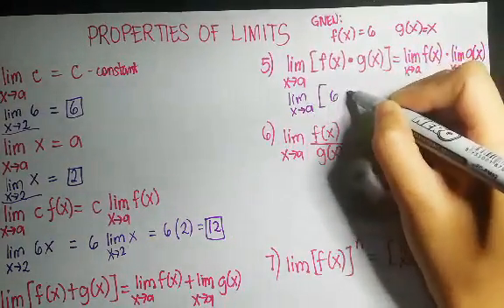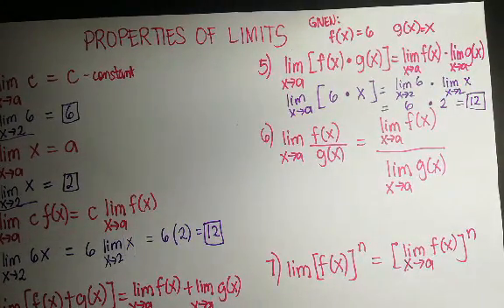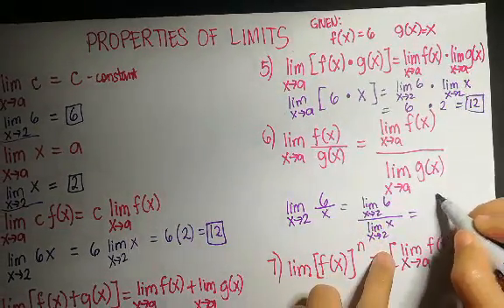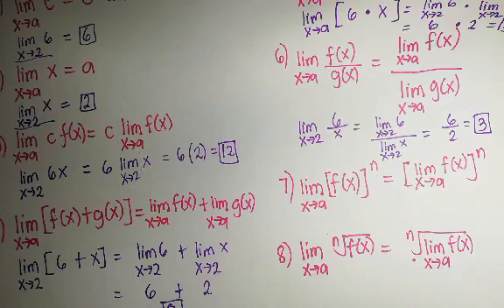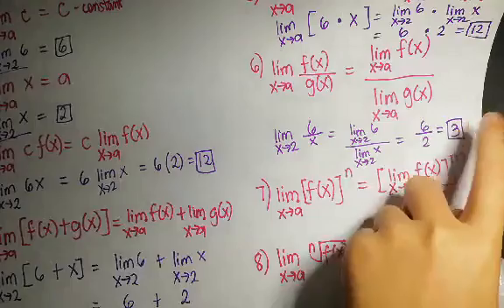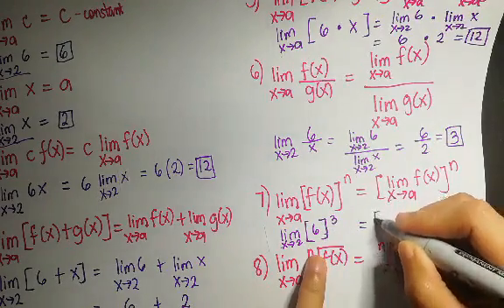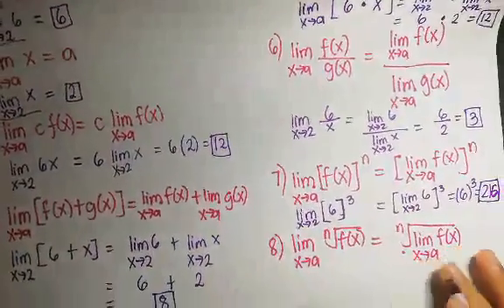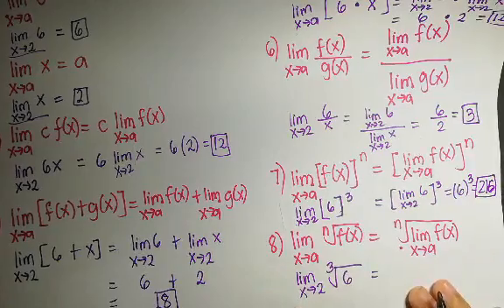BASIC CALCULUS | Properties of Limits (Part 2)